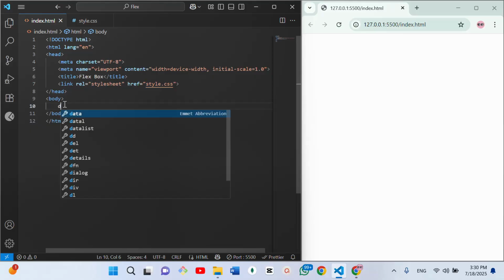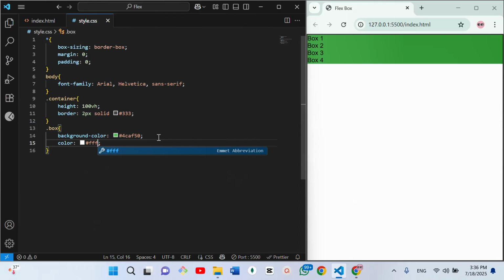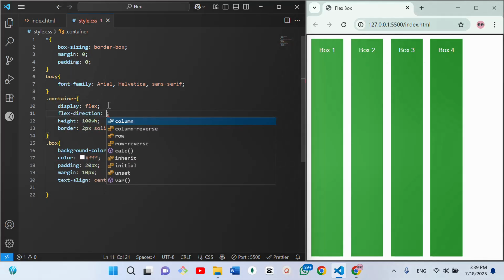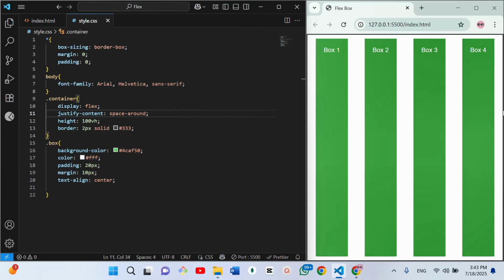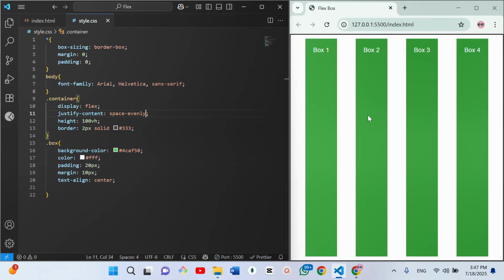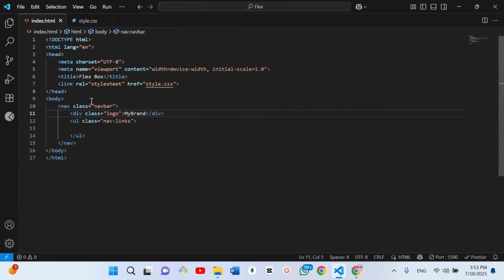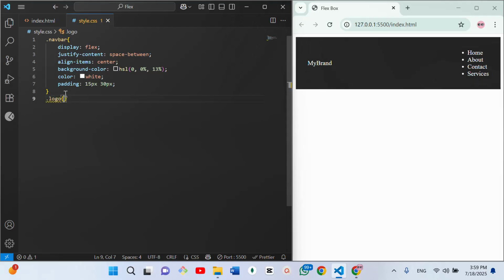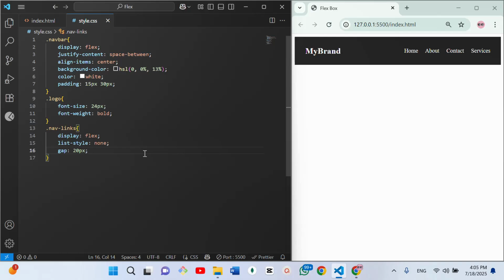💻 CSS Flexbox for Beginners | Justify Content & Align Items Explained Simply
🎉 Welcome to The Queen of Web! In this beginner-friendly CSS Flexbox tutorial, we’ll break down everything you need to know about:

✅ `justify-content` — how to control horizontal alignment
✅ `align-items` — how to control vertical alignment
✅ Real-life layout practice — we’ll build a simple responsive layout with Flexbox!

Whether you’re coding on a laptop or a mobile phone, this tutorial is perfect for you. We’ll go line-by-line and explain Flexbox with live examples — so you not only learn, but practice with confidence!

💡 What You’ll Learn:
- How Flexbox works in CSS
- When to use justify-content vs align-items
- Build a simple navbar layout using Flexbox
- Layout tips that make responsive design easier

🧕 Taught by Habeebah Aleilo — also known as the The Queen of Web, helping you learn to code from anywhere, even on your phone.

👋 Got questions? Drop them in the comments — I reply to every student!